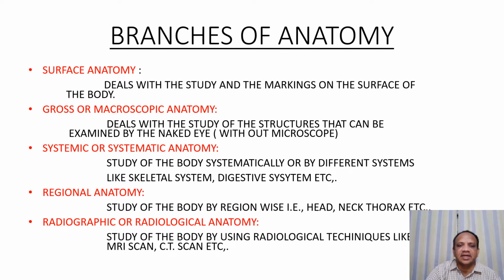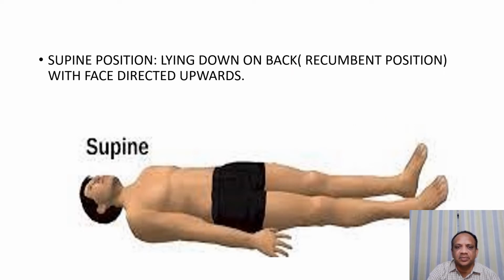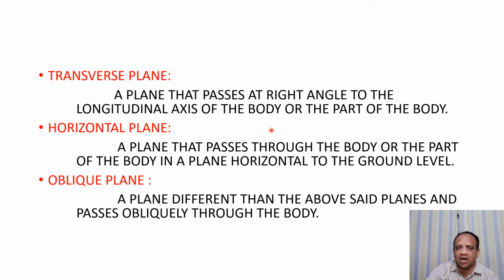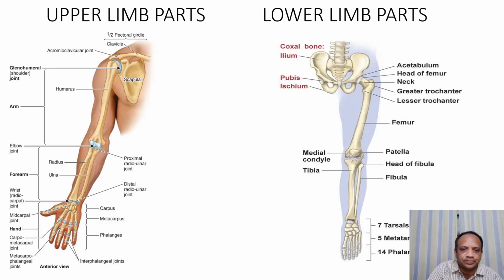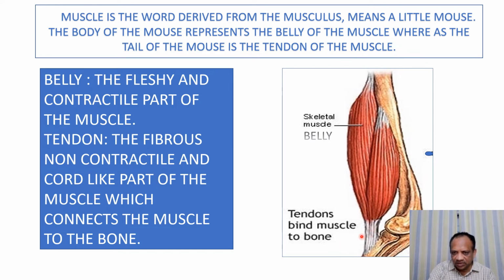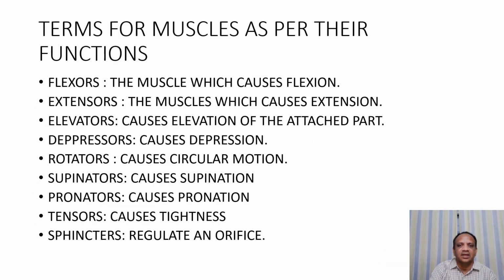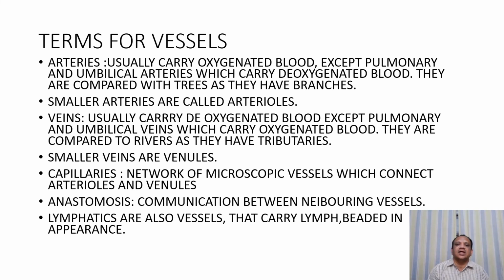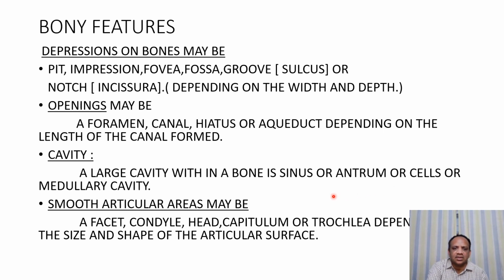ANATOMICAL TERMINOLOGY |DR VENUMADHAV's LEARNING ANATOMY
basic terms used in anatomy were discussed .